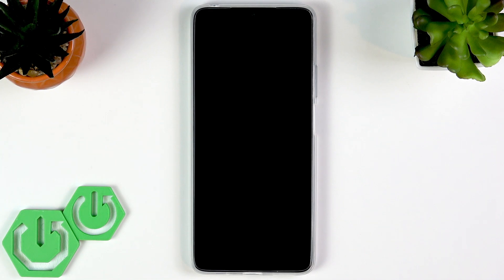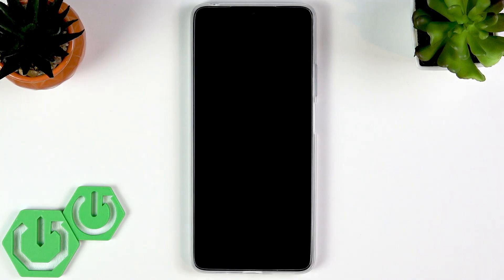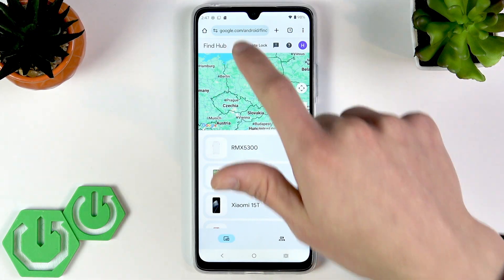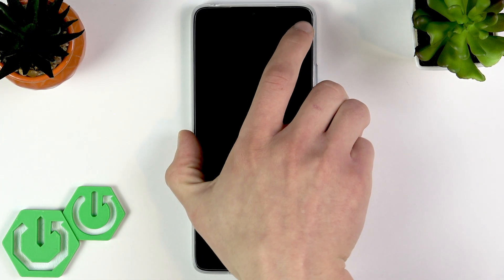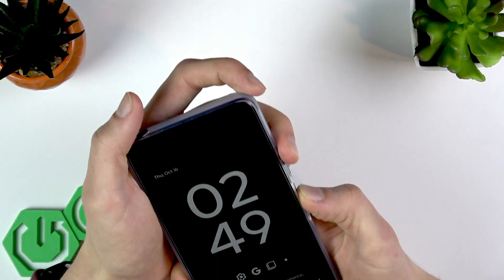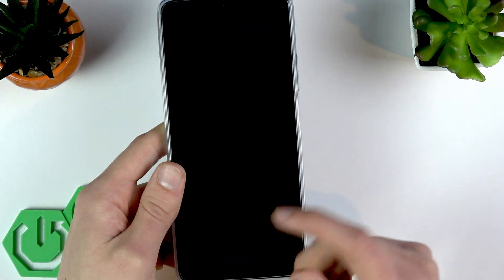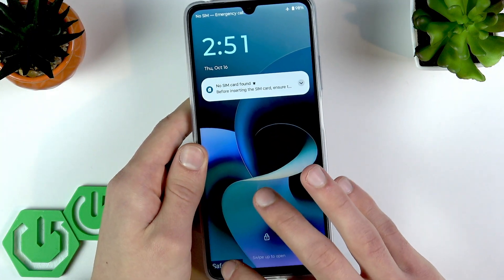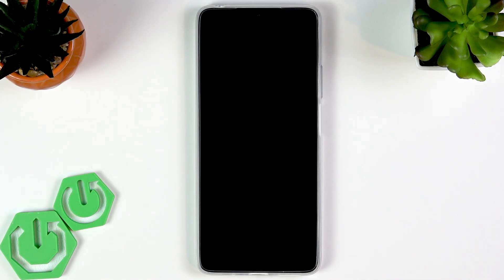MOTOROLA Moto G06 Power – PIN Not Accepted Solution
If your MOTOROLA Moto G06 Power is not accepting your PIN code and you can't unlock your phone, this video will show you what to do. Learn the difference between your device PIN and SIM PIN, and discover step-by-step solutions to regain access to your Motorola Moto G06 Power. We cover how to contact Motorola customer support, how to perform a factory reset using Google Find My Device or recovery mode, and what to do if third-party apps are causing issues. You'll also find out how to try Safe Mode to fix PIN problems. Follow these instructions to unlock your Motorola Moto G06 Power and get your phone working again.

How to fix PIN not accepted on MOTOROLA Moto G06 Power?
How to unlock MOTOROLA Moto G06 Power if I forgot my PIN code?
How to factory reset MOTOROLA Moto G06 Power when PIN is not working?

0:00 Introduction and PIN code types
0:28 Check if you are using the correct PIN
0:44 Contact Motorola support for help
1:10 Factory reset with Google Find My Device
2:21 Factory reset using recovery mode
2:55 What to do if you remember your PIN but it still doesn't work
3:14 How to try Safe Mode
5:59 Change or remove screen lock in Safe Mode
6:57 Final steps and tips